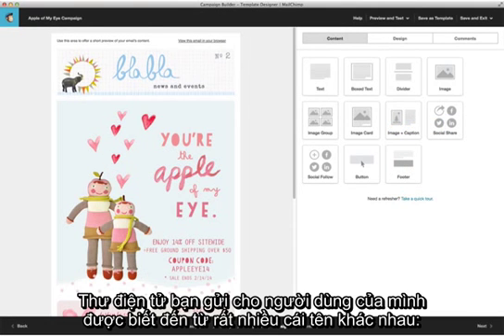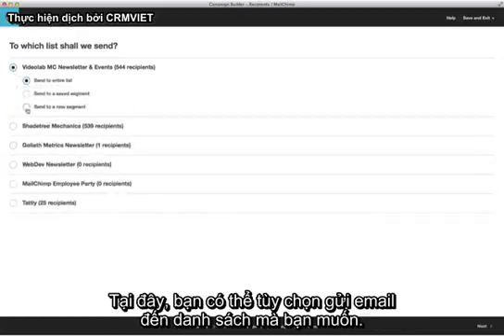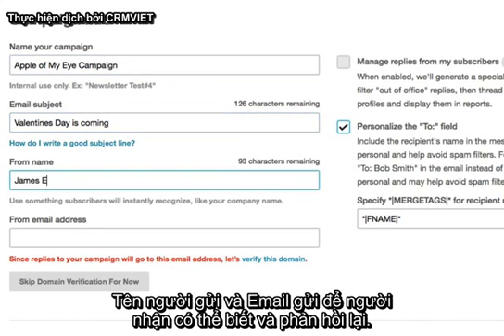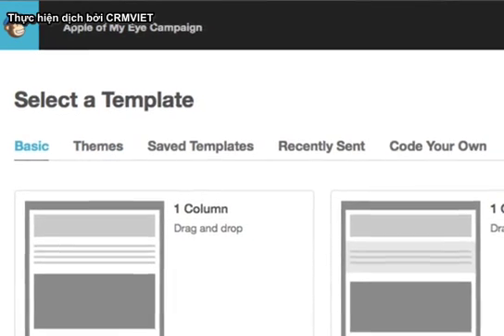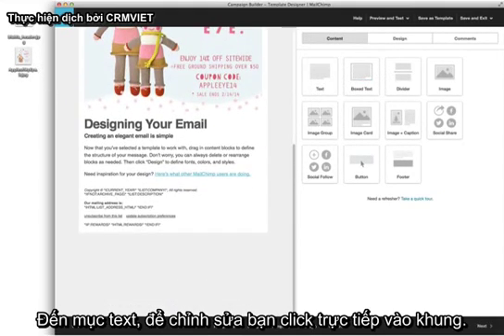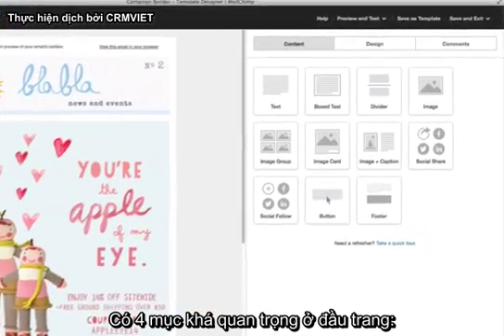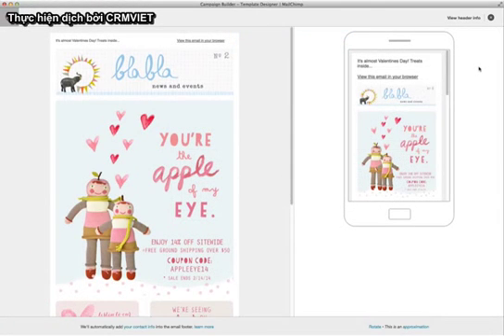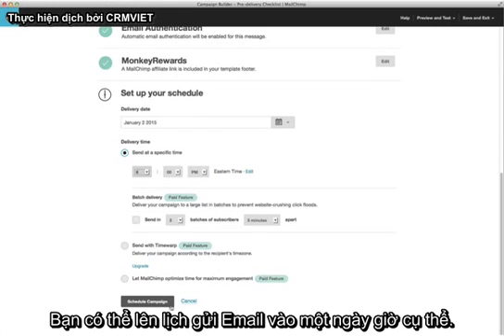Hướng dẫn MailChimp: Làm quen với Campaign